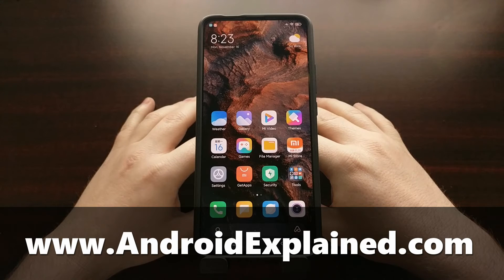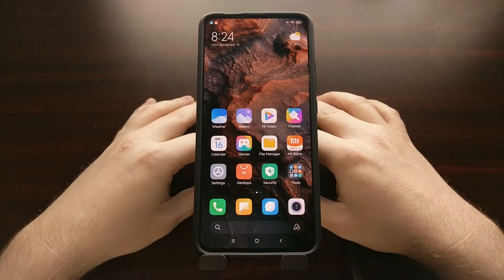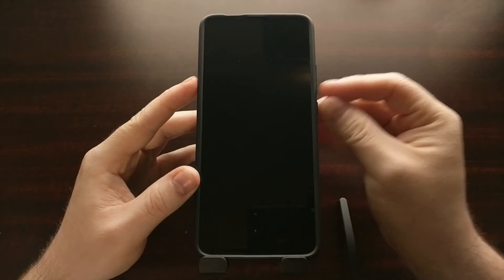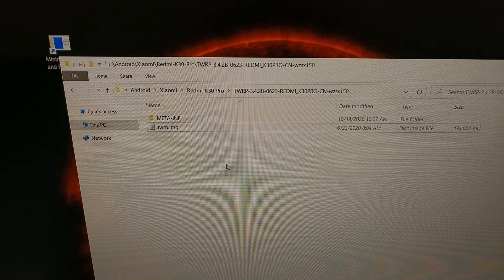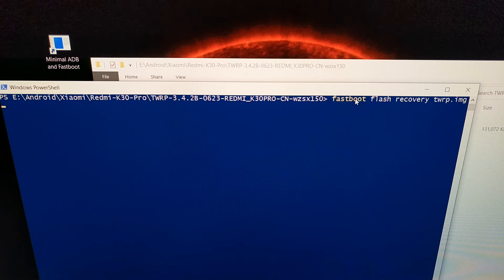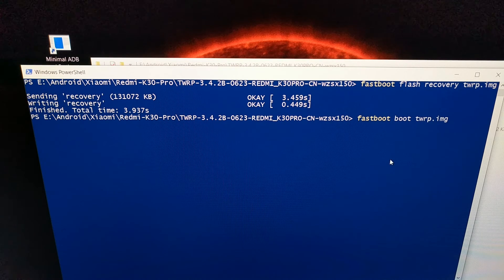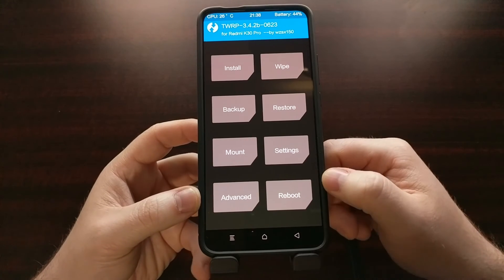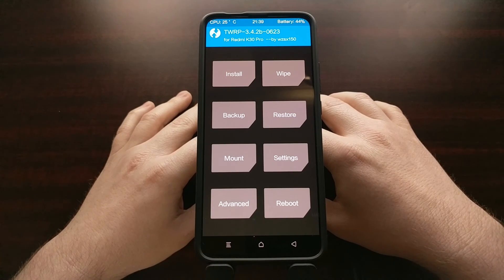How to Flash the Chinese LR Team TWRP Build on the POCO F2 Pro & Redmi K30 Pro?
1. Intro [00:00]
2. Boot the Redmi K30 Pro into Fastboot Mode [02:14]
3. Connect the smartphone to the PC with a USB cable [02:40]
4. Download the TWRP image file
5. Rename the downloaded file to twrp.img [02:55]
6. Open a Command Prompt, Windows PowerShell, or Terminal in the same folder as your ADB & Fastboot Tools [04:06]
7. Copy the newly downloaded twrp.img file into the same ADB & Fastboot folder
8. Execute the command. . . [05:08]

9. Then reboot into TWRP [06:12]